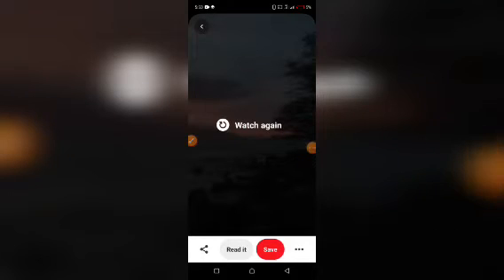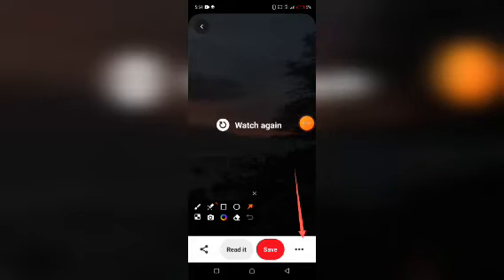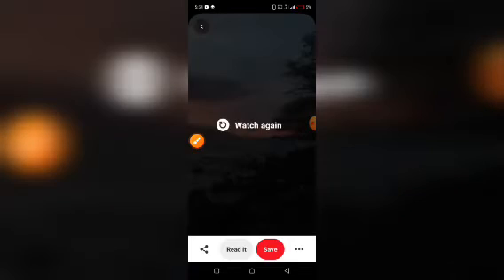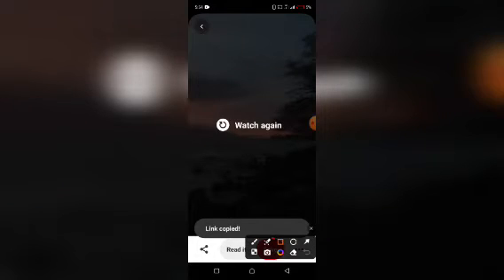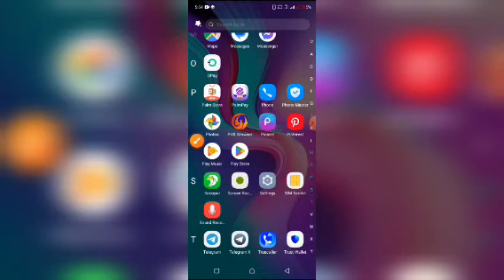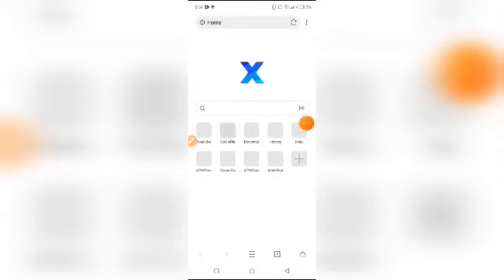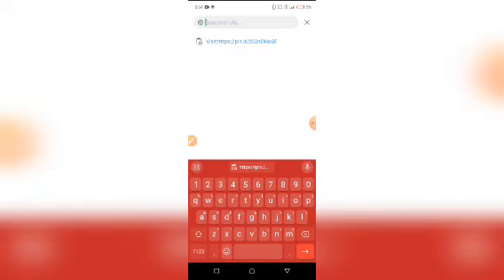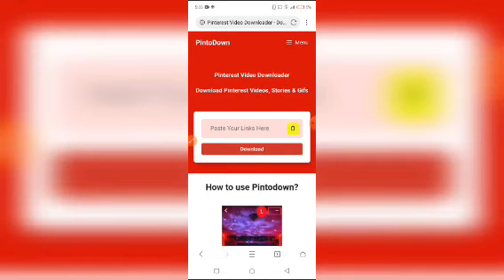How to download videos from Pinterest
In these easy-to-follow tutorial, I am taking you through the steps on how to download videos from Pinterest.

Downloading videos from Pinterest is a great way to save and share your favourite content.

*how to download Pinterest videos*

*learn how to download videos from Pinterest*

*Pinterest videos Downloader

* how to download pinterest videos Android*

Watch now and learn how to easily save your favourite Pinterest videos to your device!